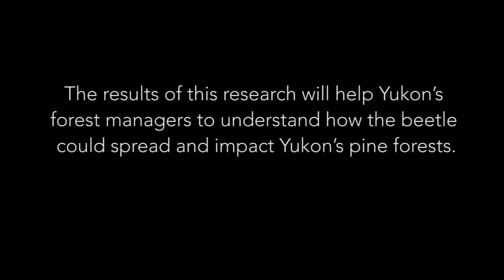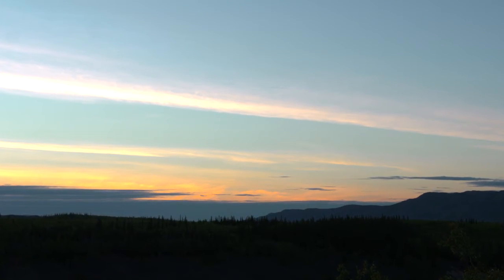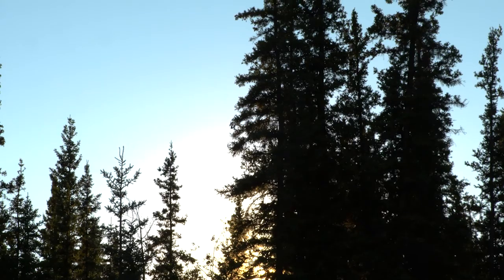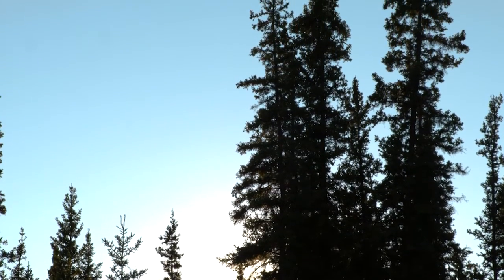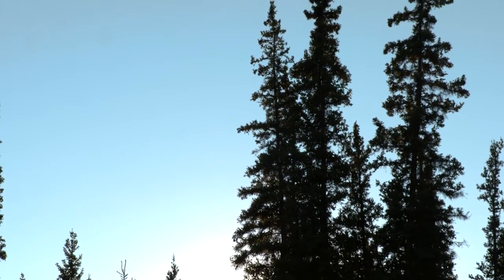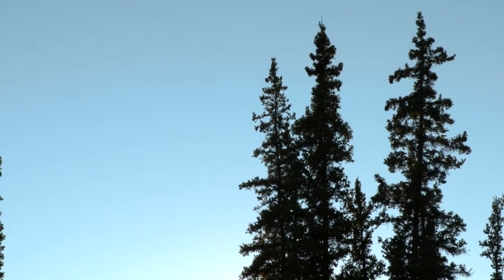Adapting to Climate Change in Yukon - Mountain Pine Beetle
Beetle outbreaks are becoming more common, and the biggest health concern is for lodgepole pine forests in western Canada is the mountain pine beetle. Currently, this beetle is not present in Yukon; however it has been moving northward and is near the BC/Yukon border. This research will provide a realistic assessment of the risk that the mountain pine beetle has on Yukon pine forests before they arrive in Yukon.